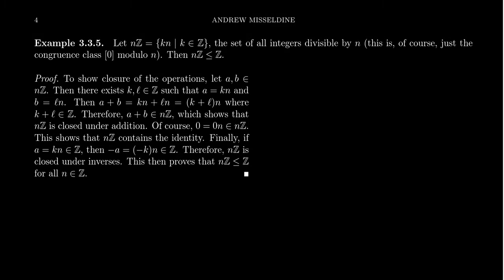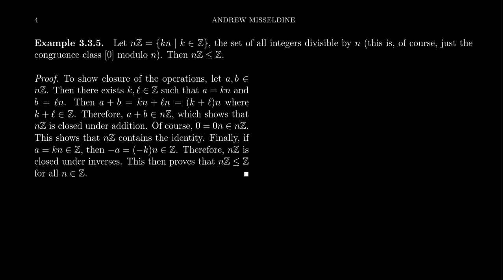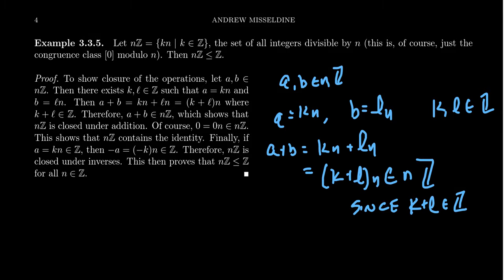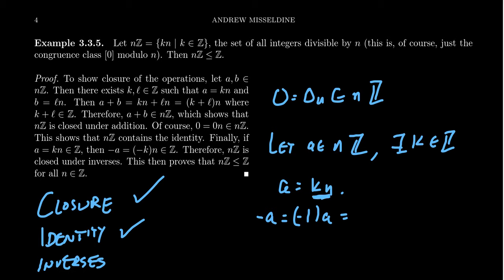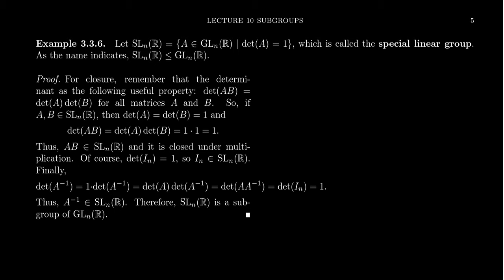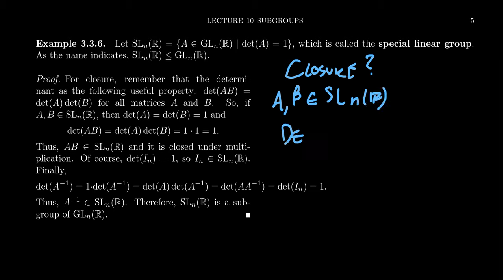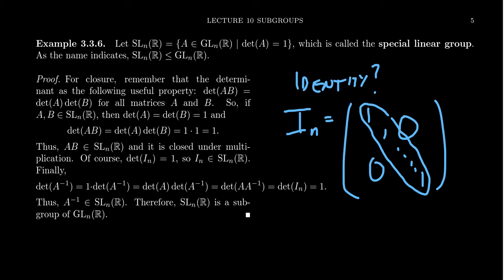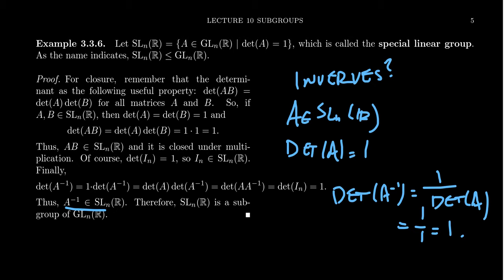Examples of Subgroups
In this video, we provide examples of subgroups of the integers under addition (the infinite cyclic group), with proof. We also prove that the special linear group is a subgroup of the general linear group.

This is lecture 10 (part 4/5) of the lecture series offered by Dr. Andrew Misseldine for the course Math 4220 - Abstract Algebra I at Southern Utah University. A transcript of this lecture can be found at Dr. Misseldine's website or through his Google Drive